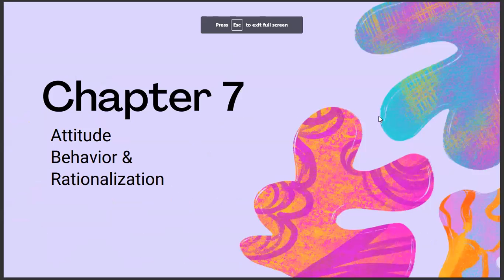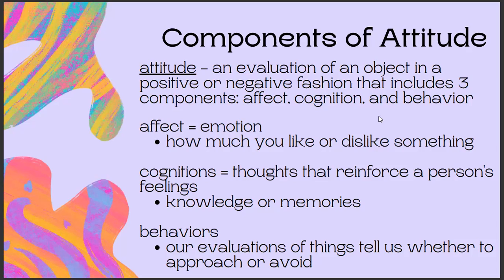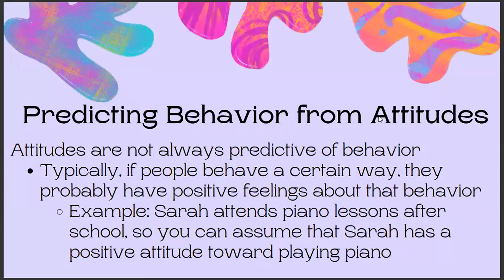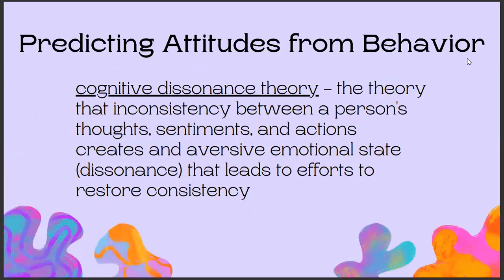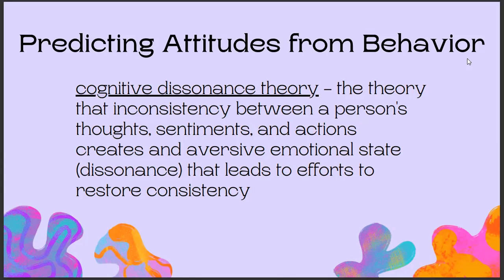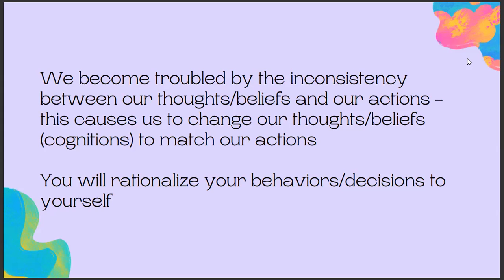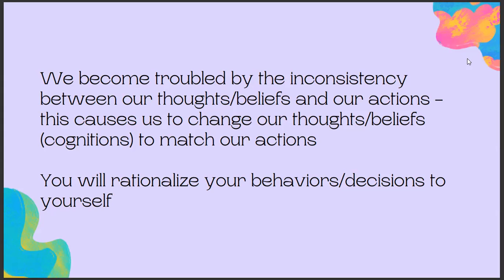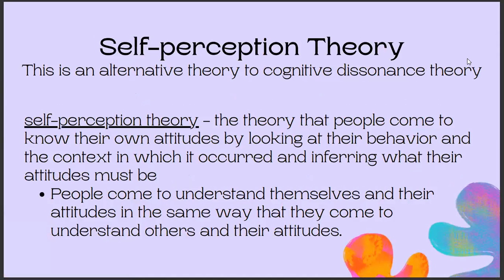Social Psychology Chapter 7